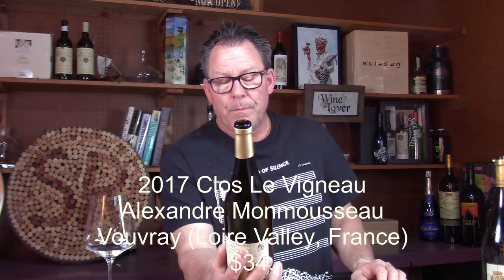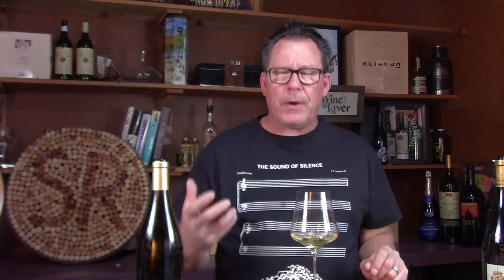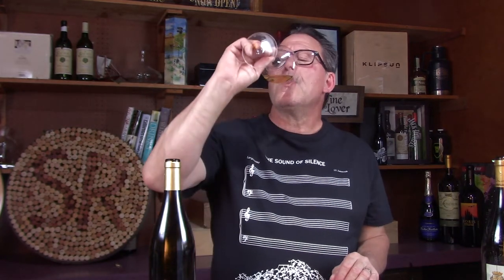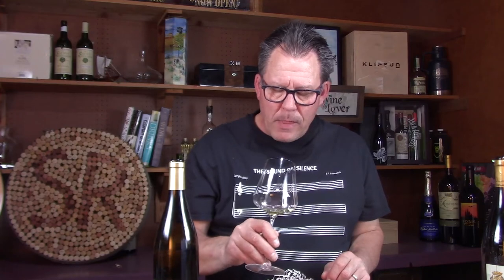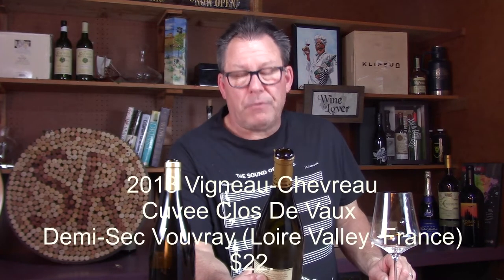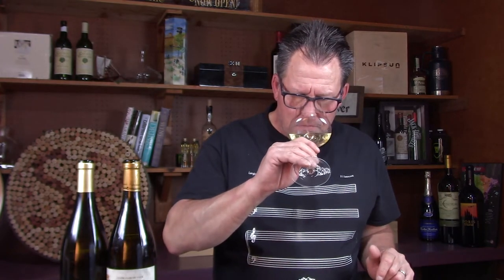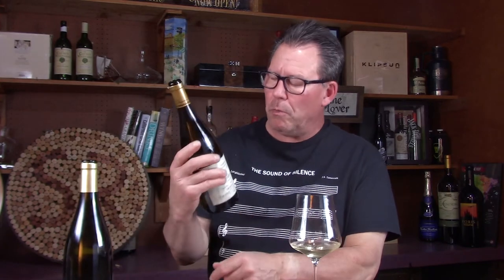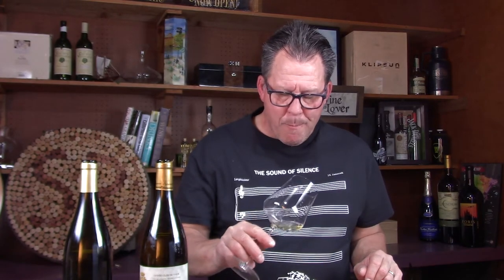Vouvray, the land of Chenin Blanc: Episode 552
Stan reviews two Chenin Blanc that comes from Vouvray in the Loire Valley of France. He talks about the varietal and why it expresses itself so well in this region.